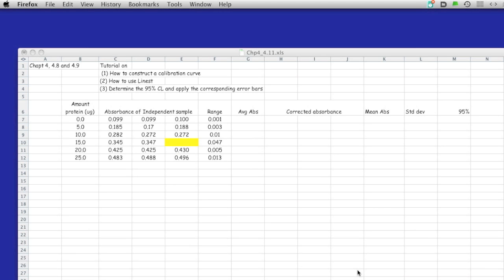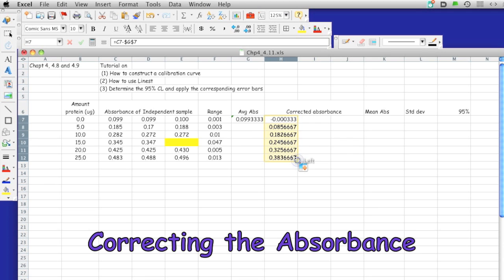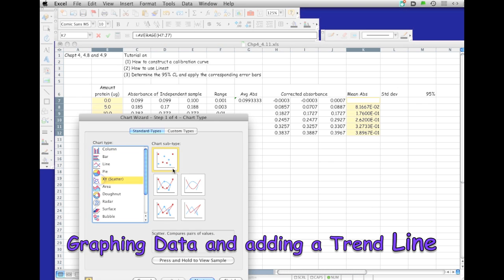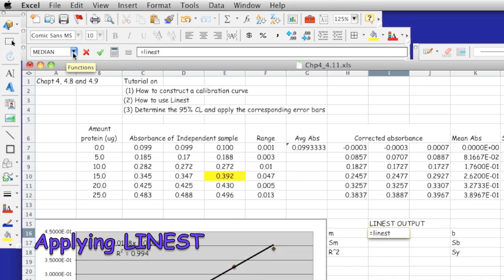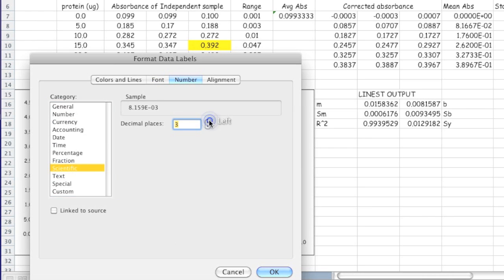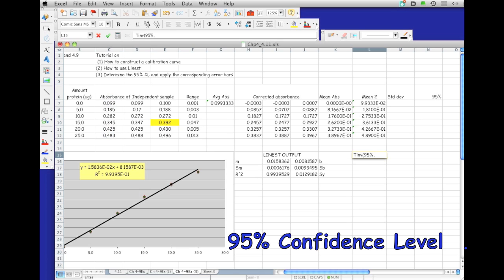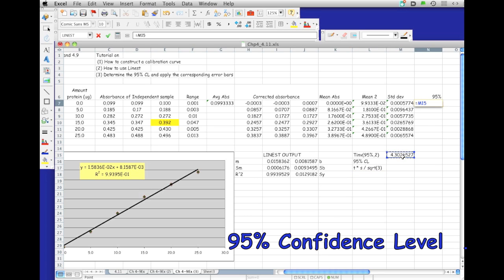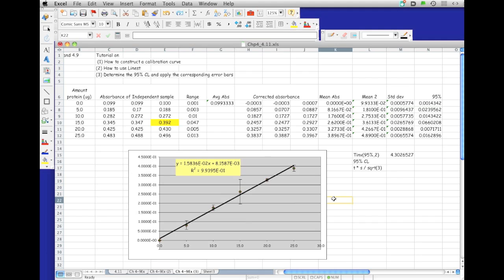Excel: Linear Regression, LINEST and Confidence Level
A tutorial on Excel on how to take absorption data and applying linear regression to obtain the equation of a line.  LINEST is next applied so that the standard deviation can be obtained for the slope, intercept and the absorbance values.  Finally, a student-T test is applied to obtain the 95% confidence level for each data point.